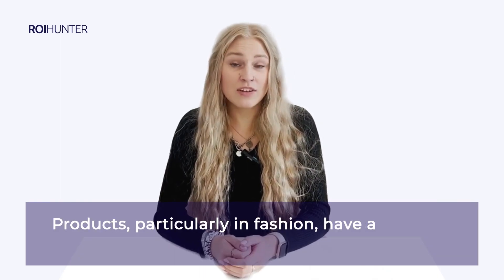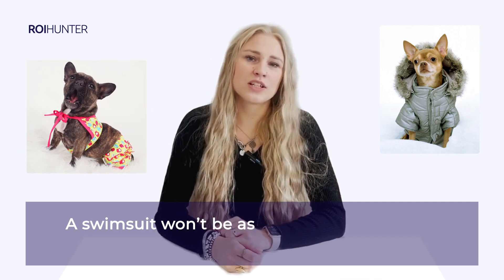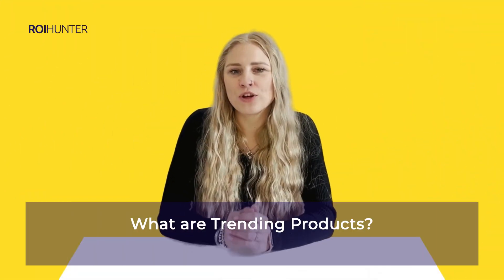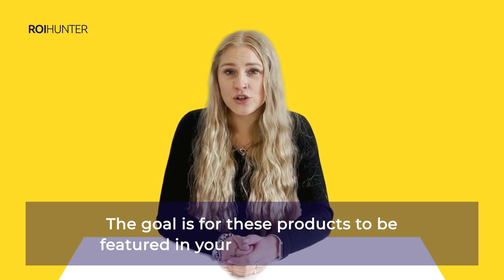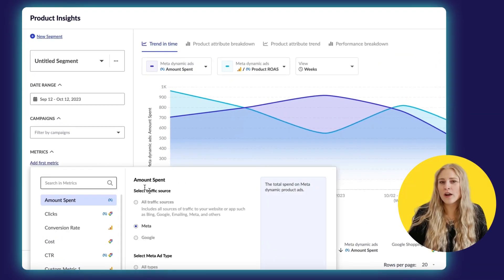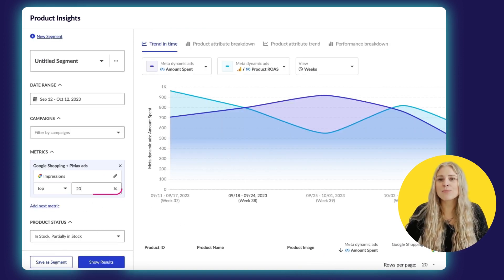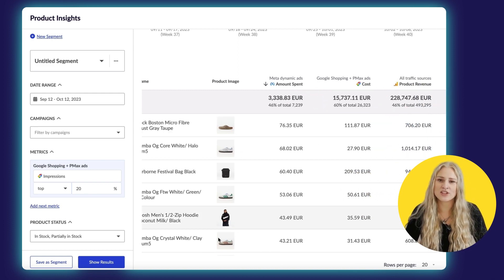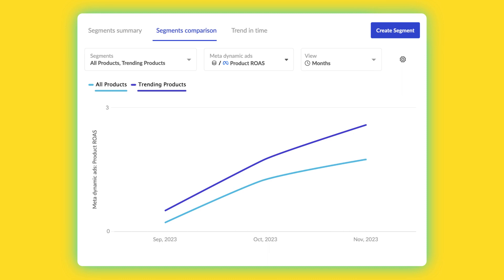Automatically promote products as soon as they start to trend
Products have a lifecycle. An outfit may only be in style for a short time; a winter coat won’t be as popular in the summer.

You want to promote your products when they are at their most popular, and are trending on Google.

Here's how you can make sure your dynamic campaigns promote your products as soon as they begin to trend.